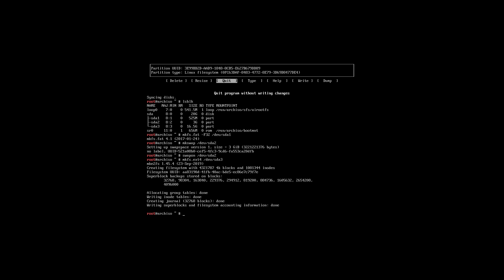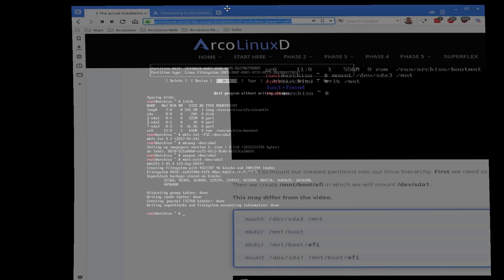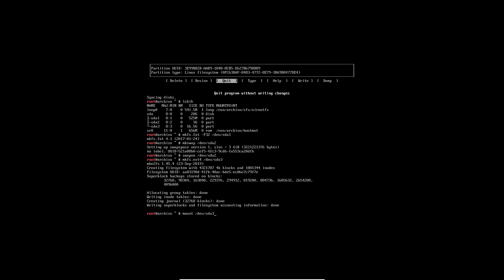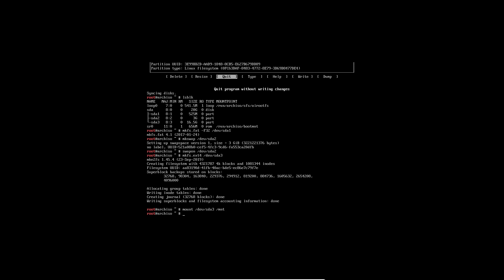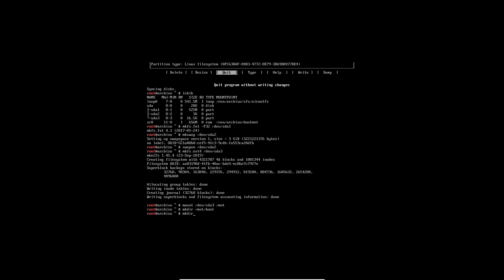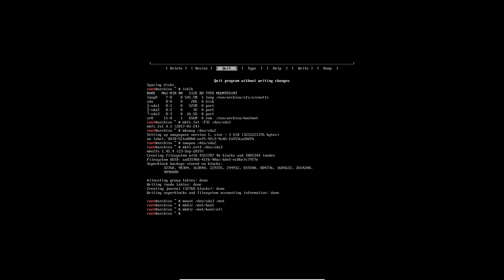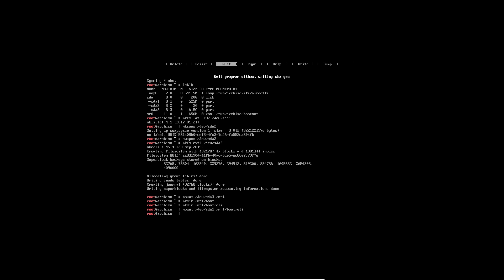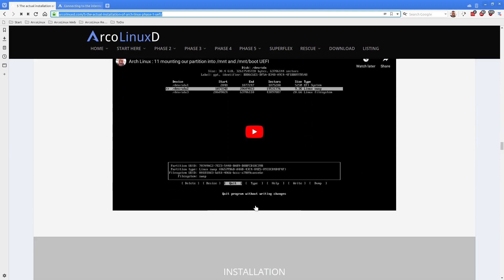Arch Linux : 11 mounting our partition into /mnt and /mnt/boot/efi UEFI